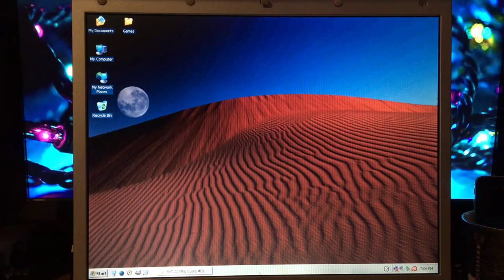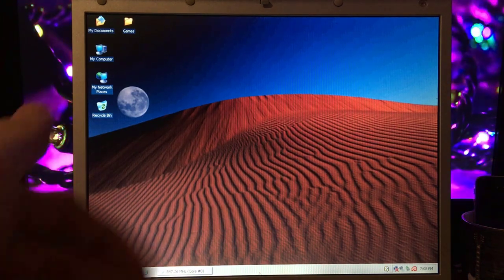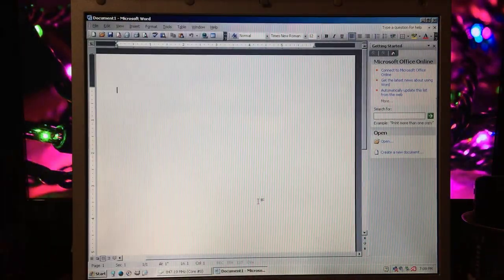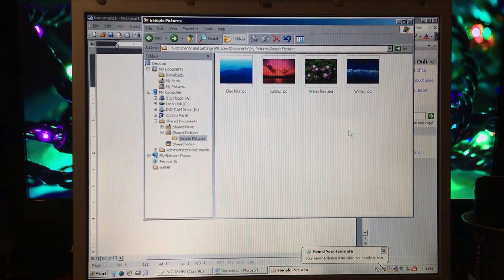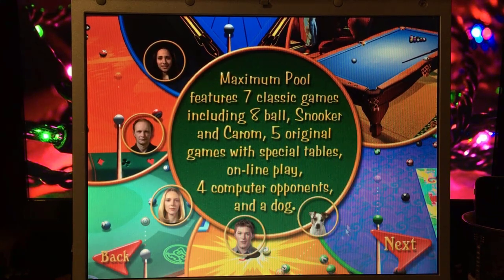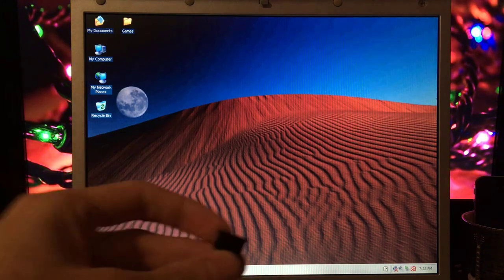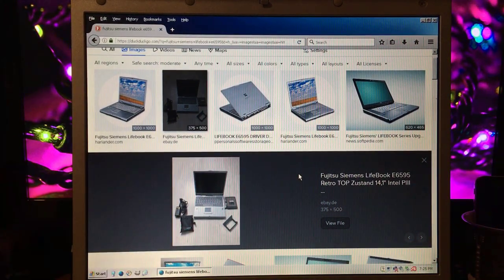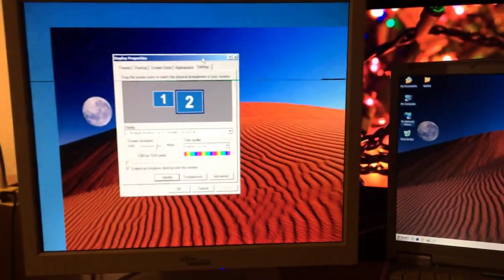Using a 22 Year Old Laptop? Fujitsu Siemens Lifebook E6595 Overview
What can I still do with my 22 year old Fujitsu Siemens Lifebook E6595  from 2001? How well does it do basic tasks and web browsing? Guess you'll have to watch to find out.